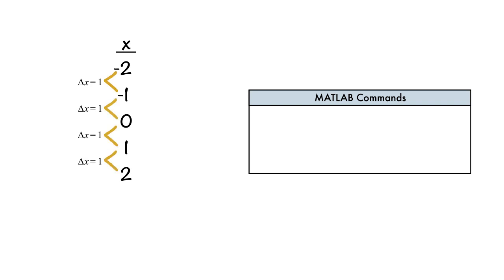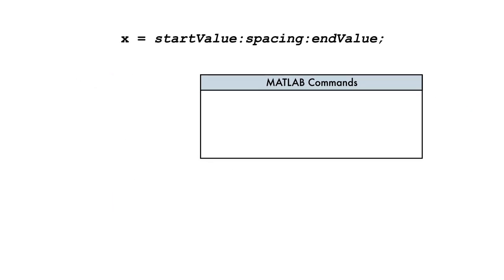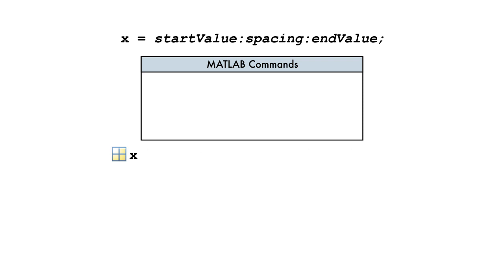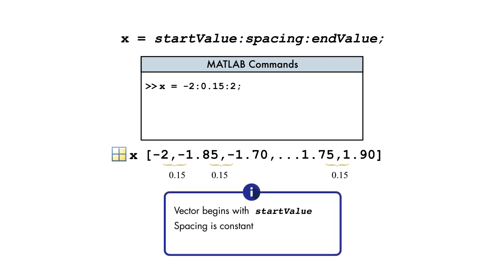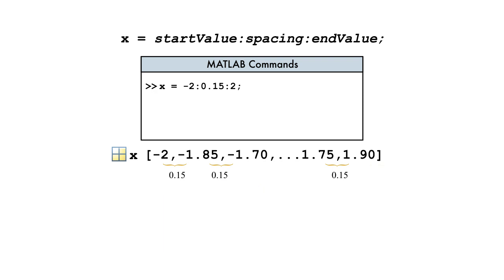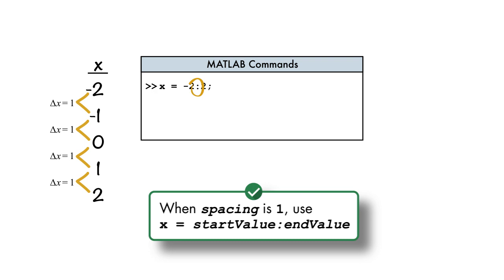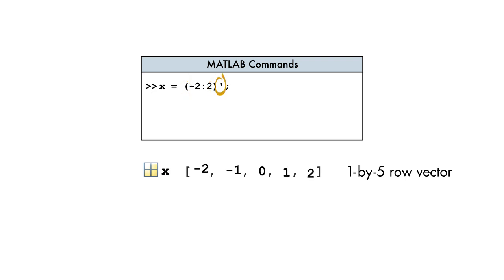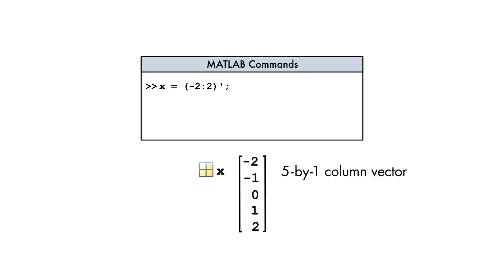Creating Uniformly Based Vectors Colon Operator Aerial Robotics